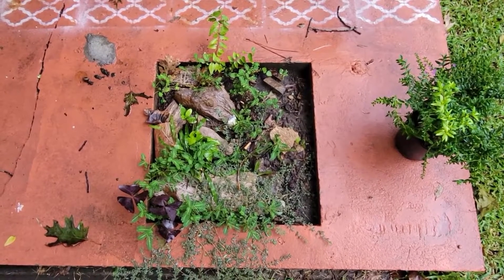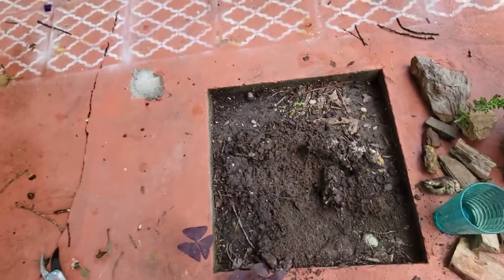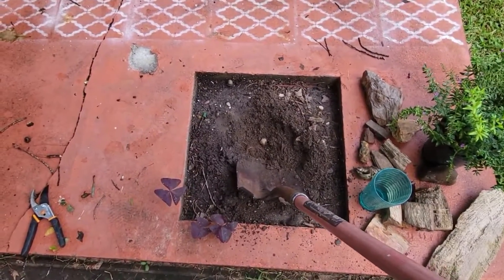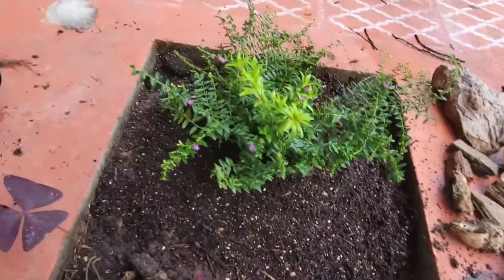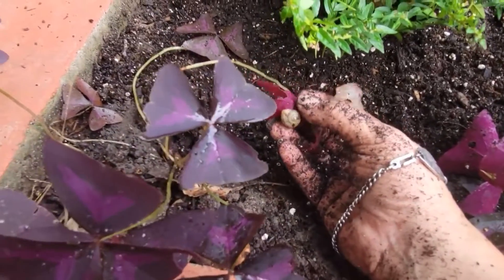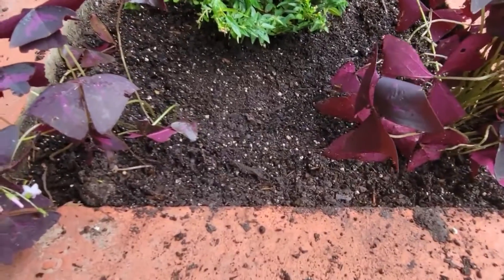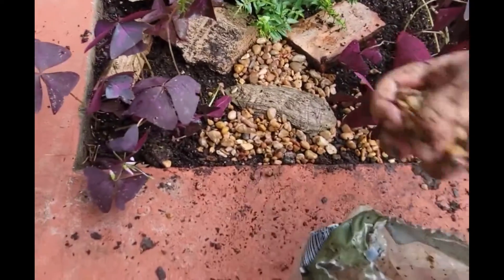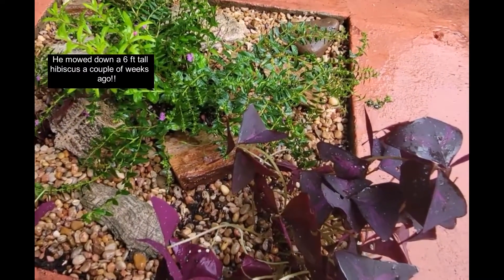Planter redo on my patio using Mexican Heather (Elfin Herb) and Oxalis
Quick video of today where I redid a planter on my patio that used to have a pretty aloe in it that froze here during our "snowmageddon". I replace it with Mexican Heather and some Oxalis.

Cuphea hyssopifolia-
The Cuphea genus is comprised of over two hundred species distributed throughout the Americas. Cuphea hyssopifolia is native to Mexico and parts of Guatemala. The species name alludes to the similarity of the foliage to that of the European herb, hyssop. Commonly referred to as Mexican Heather or False Heather, it is of no relation to the European family of heathers. In some regions, this plant is known as the "elfin herb" due to its small flowers and foliage.